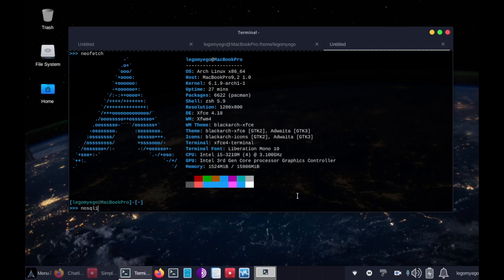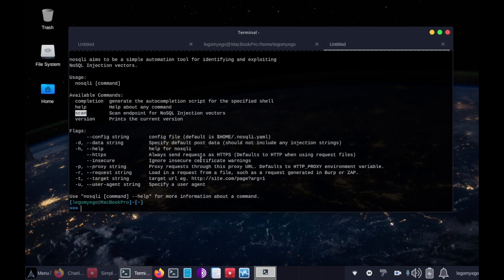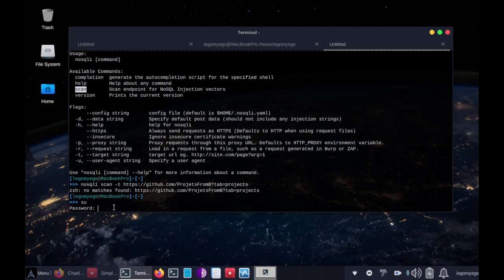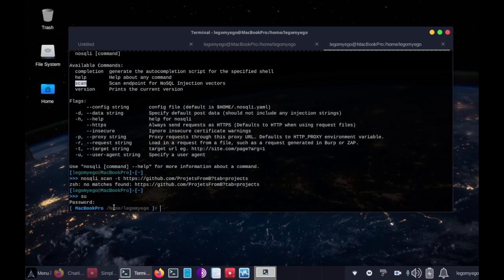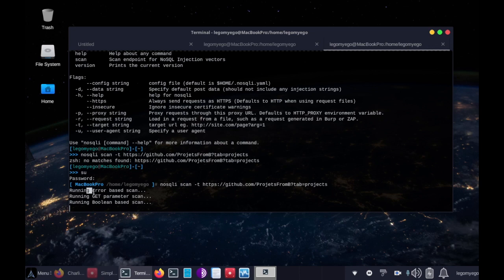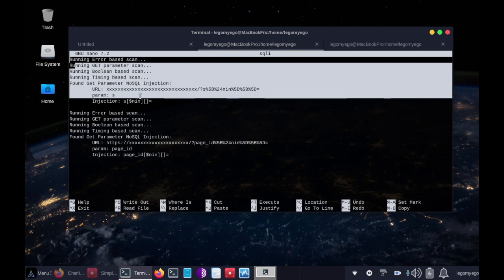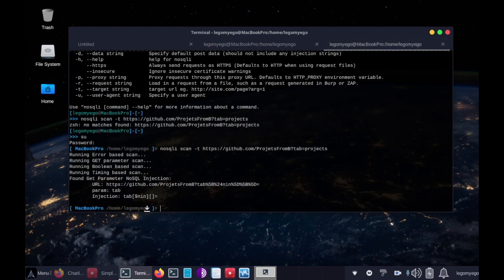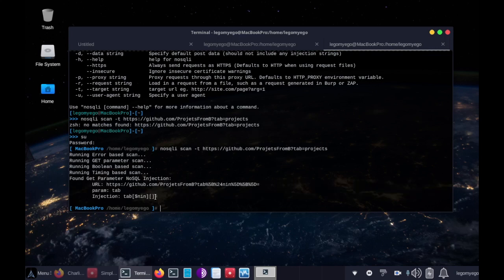Nosqli - Injection Attack Scanner - BlackArch Linux #29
We check for nosql injection attack vulnerabilities.